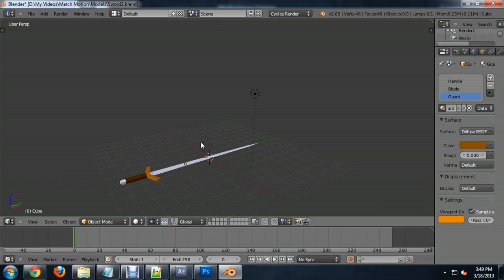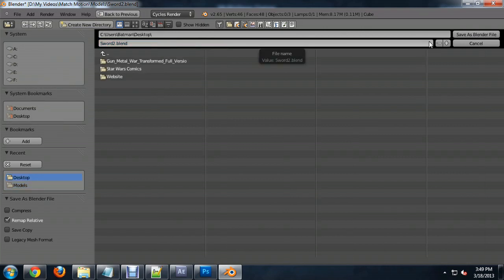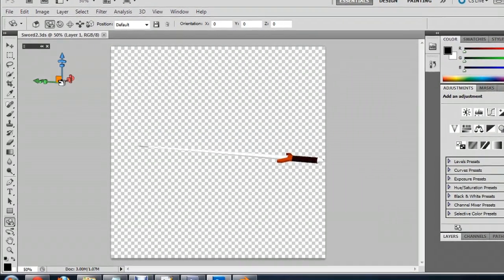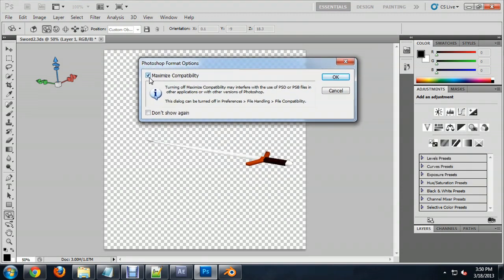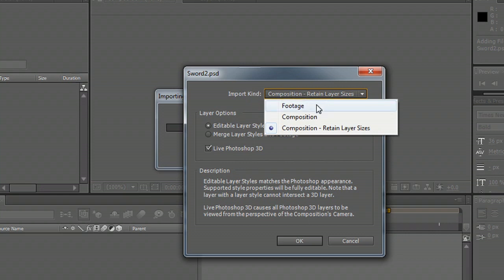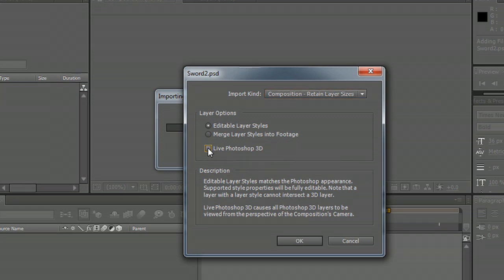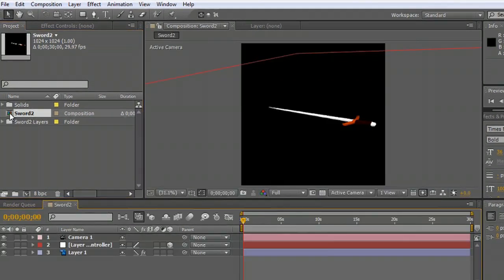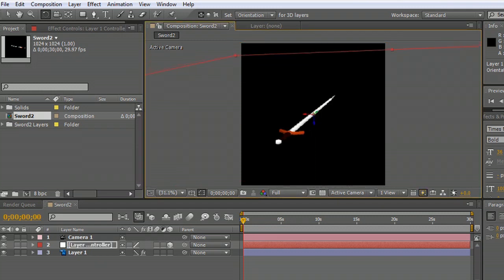How to Import a Blender to After Effects CS4 : After Effects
Importing a blender to After Effects CS4 is something you do right from the program's main menu. Import a blender to After Effects CS4 with help from an experienced computer professional in this free video clip.

Series Description: One of the most powerful editing tools on the planet remains Adobe's own After Effects. Get tips on getting the most out of After Effects with help from an experienced computer professional in this free video series.